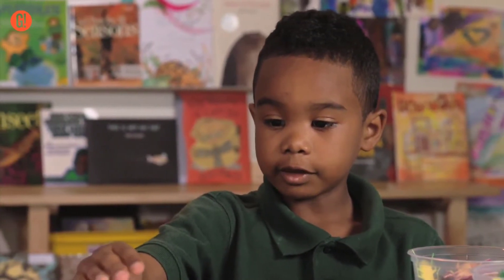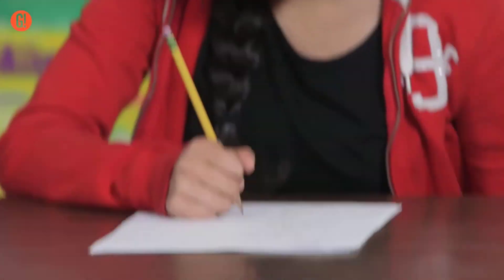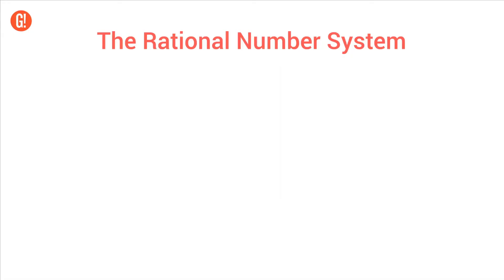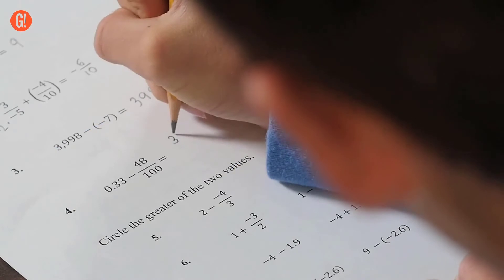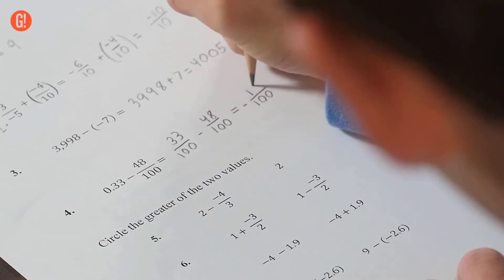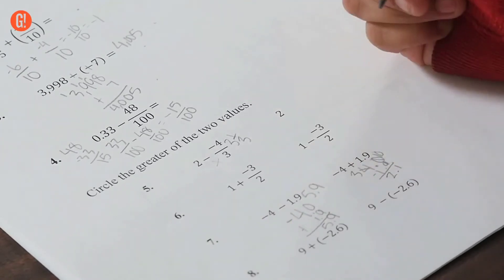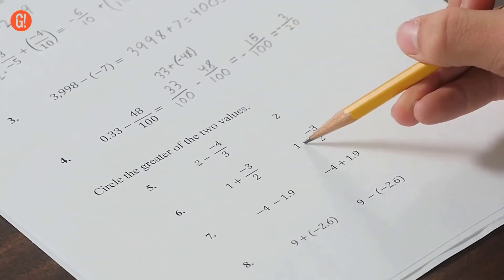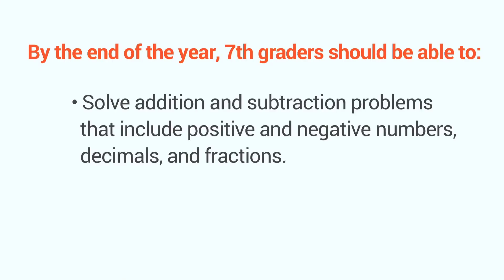Can your 7th grader add and subtract like this? - Milestones from GreatSchools